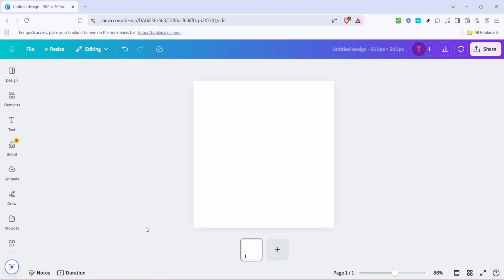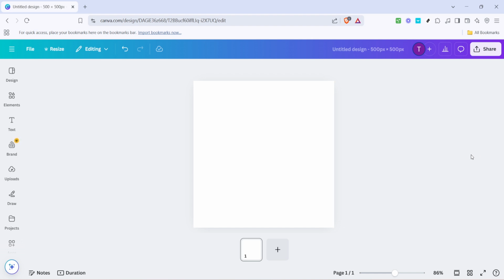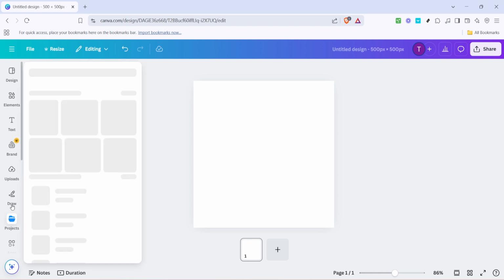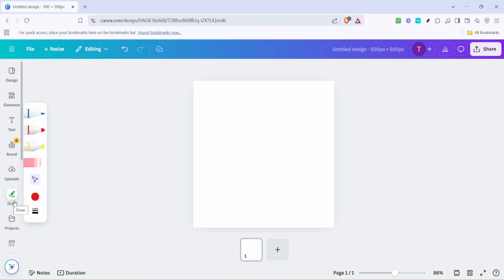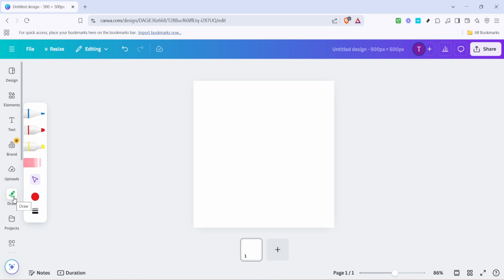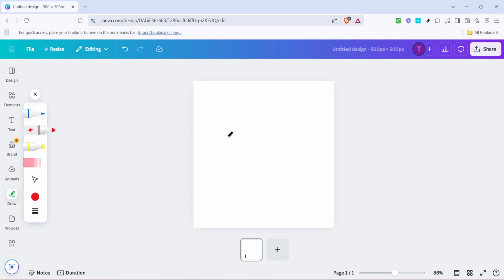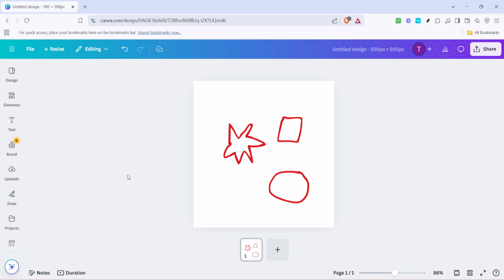How to Draw a Shape in Canva (Full 2025 Guide)